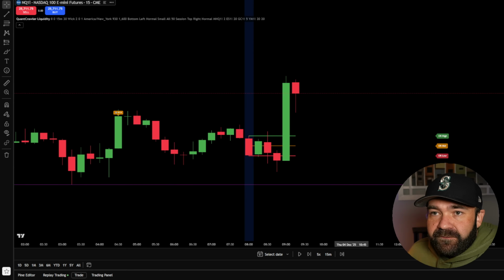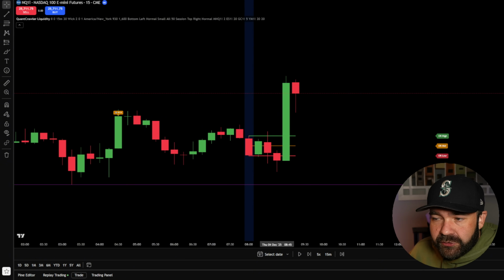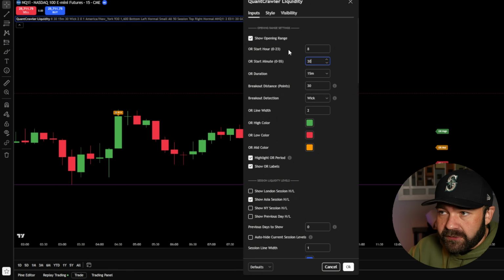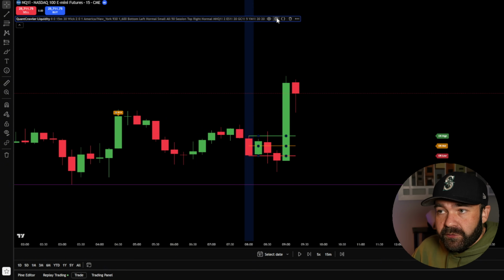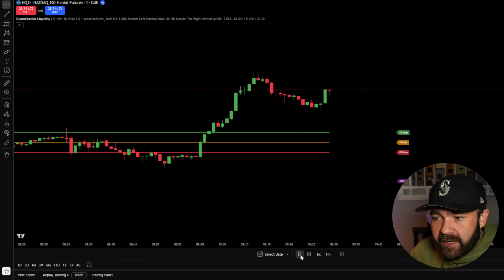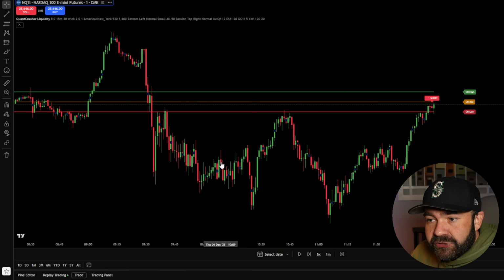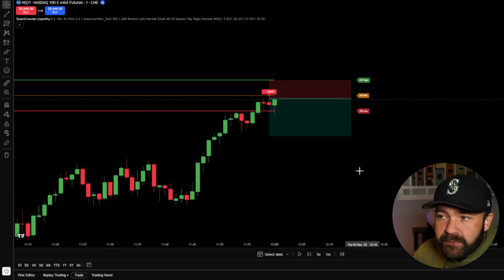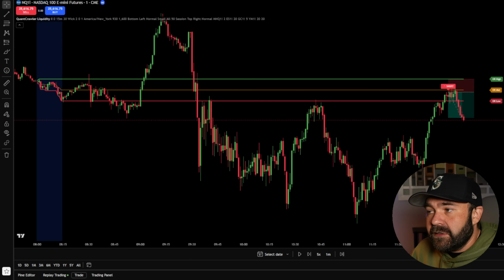The Most Reliable Strategy I've Ever Traded: ORB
This video breaks down the most mechanical day trading strategy I use: the Opening Range Break (ORB). If your current approach stopped working or you’re new to futures, this is a repeatable framework that shows up almost every trading day.

We walk through how institutions position during the 8:00–8:15 session, why the midpoint matters, and how to wait for clean confirmation after 9:30 volume hits. This applies directly to day trading futures like MES, ES, NQ, and GC using ORB and FVG structure with strict risk control.

I also show how I automate this process using QuantCrawler to remove emotion, improve psychology, and stay consistent when trading funded accounts. You’ll see real chart examples, risk-to-reward logic, and why patience matters more than frequency.

If you care about automation, futures structure, risk management, and trading psychology, this setup belongs in your playbook.